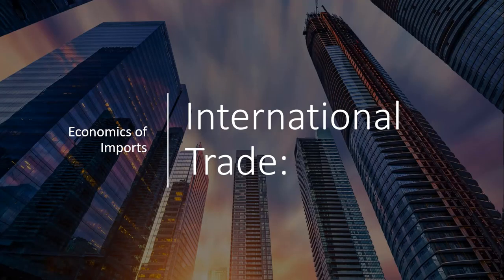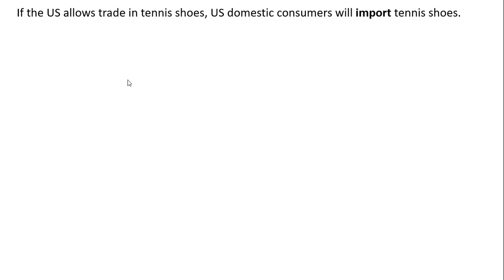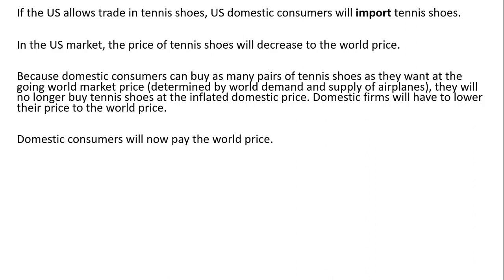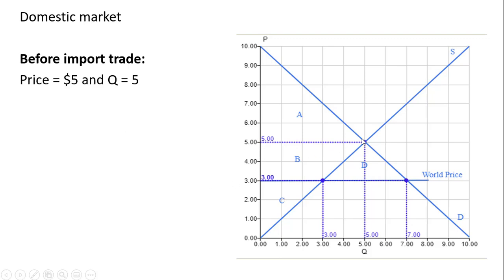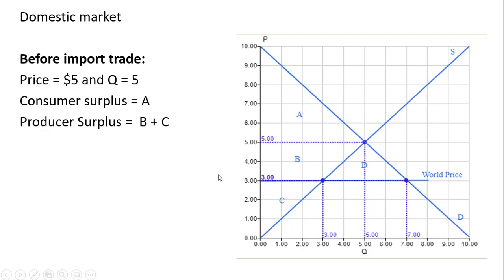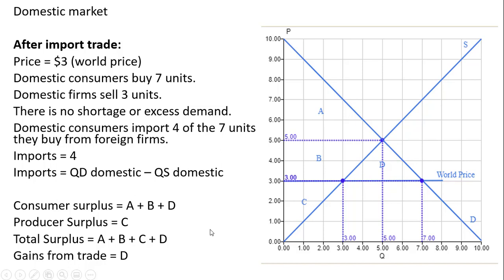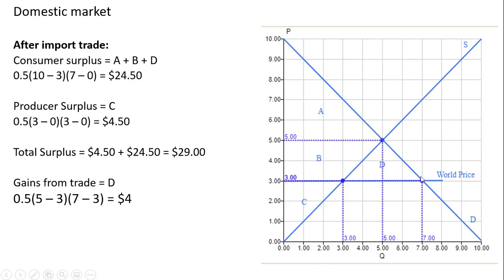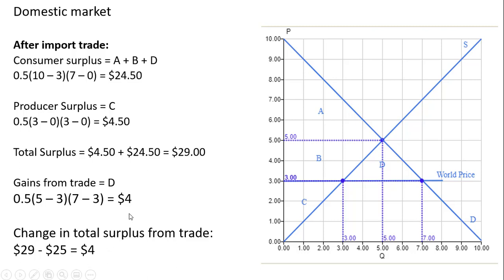International Trade: Economics of Imports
A look at how imports affects consumers and firms. Consumer and producer surplus are calculated before and after trade.